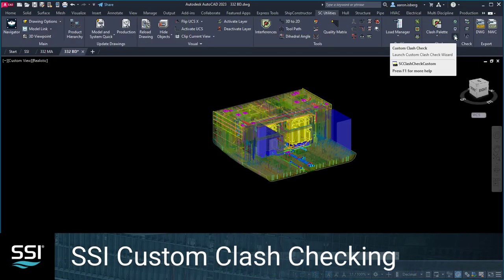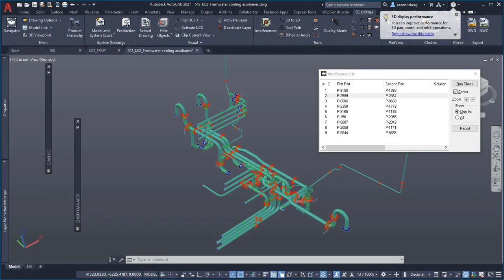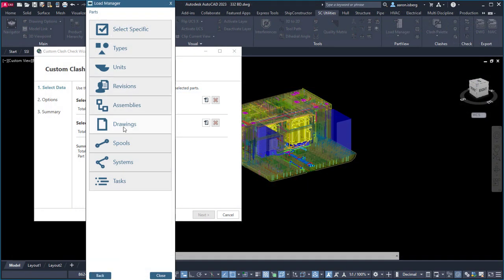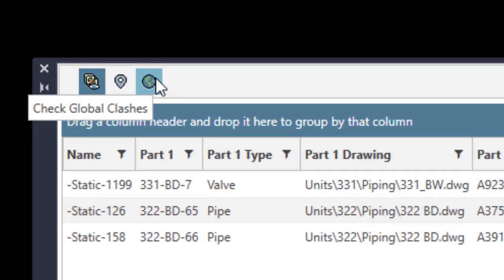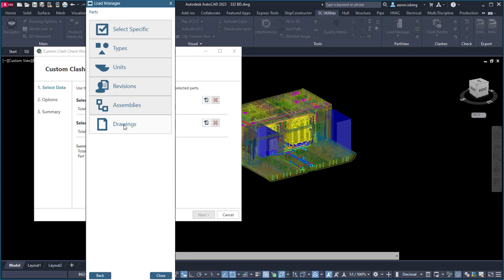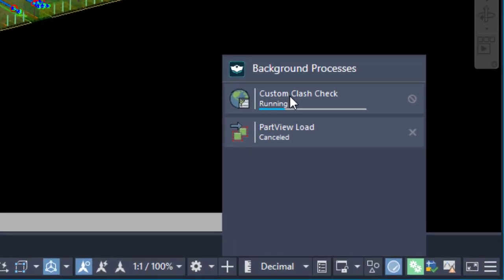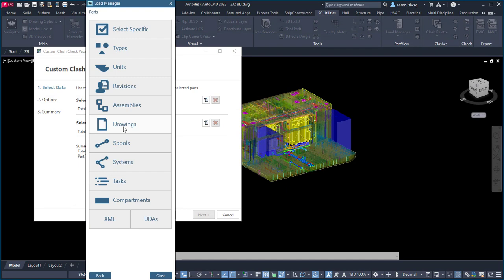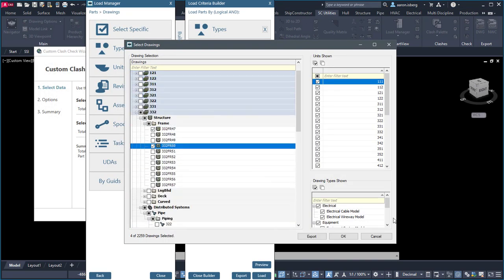SSI 2023 R2.1 - Custom Clash Checking - ShipConstructor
Clash checking just got easier with the introduction of the Custom Clash Detection options available now with the SSI 2023 R2.1 release of ShipConstructor.

With the deprecation of the Interference Checking tool found in legacy versions of ShipConstructor, Custom Clash Checking allows the user to create custom selection sets via the Load Manager.

ShipConstructor Custom Clashes can now be run against all major project attributes including Drawings, Assemblies, Parts, GUIDs and all other Load Manager options. Furthermore, these selections can also be saved in XML file format for reuse again in the future.

SSI makes it easy to solve the shipbuilding industry’s unique challenges by empowering shipbuilders to focus on the business of shipbuilding. We realize the rapidly evolving technologies that define the future of shipbuilding and understand how to implement them specifically for shipbuilders. For over 30 years, our team has been globally recognized for our shipbuilding-specific solutions for the design, engineering, construction, and maintenance of shipbuilding projects.